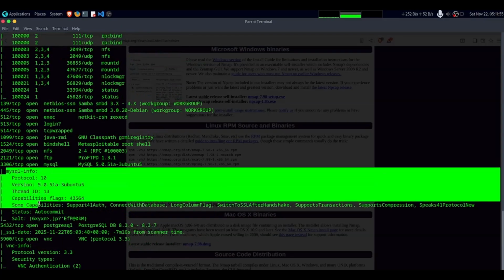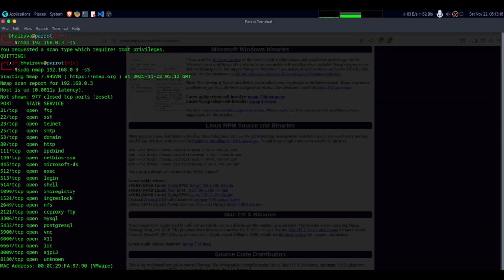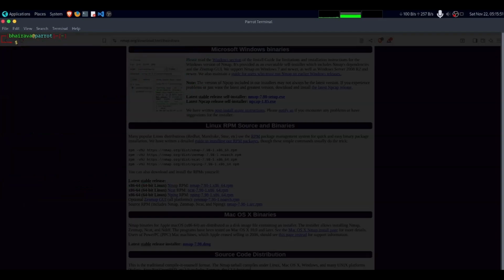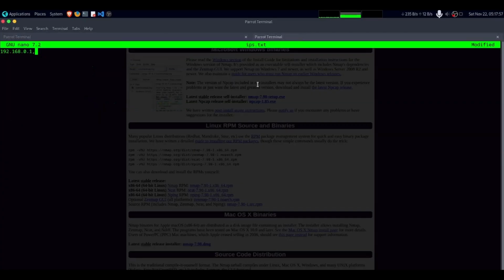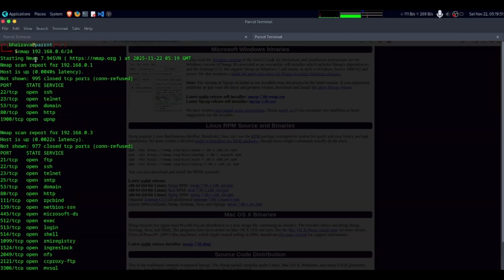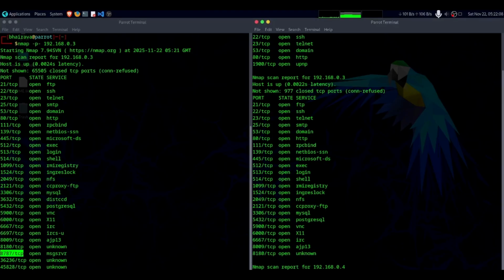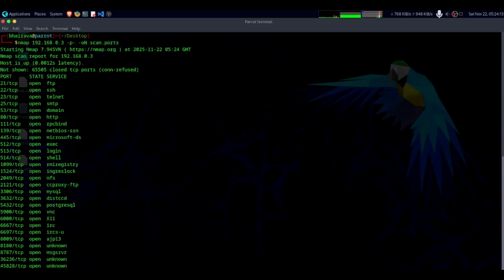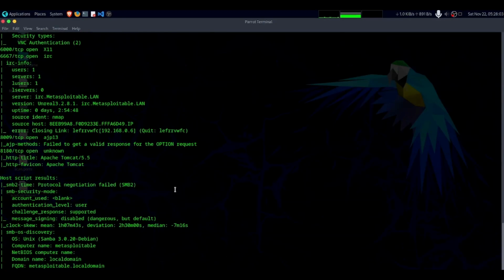🔥 Nmap Tutorial for Beginners — Scan Networks Like a Hacker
Welcome to Man H4ck!
In today’s video, we’re breaking down one of the most powerful tools in ethical hacking: Nmap.
If you’re learning cybersecurity, penetration testing, or bug bounty hunting, this Nmap tutorial will give you everything you need to start scanning networks like a pro — safely and legally.

✔ What is Nmap and why hackers use it
✔ How to scan networks & find live hosts
✔ How to detect open ports and running services
✔ Stealth scans (SYN scans)
✔ Version detection & OS detection
✔ Aggressive scanning (-A)
✔ Full port scans
✔ Real penetration testing workflow

⚠️ Legal Notice

All scans in this video are performed in a controlled lab environment.
Never scan networks you do not own or have permission to test.
This channel is for ethical hacking & educational purposes only.

🛡️ Cybersecurity Basics
🔍 TryHackMe & CTF Walkthroughs
💻 Bug Bounty Recon Guides
⚡ Real Hacker Tools Explained Simply

👉 Hack. Learn. Secure.